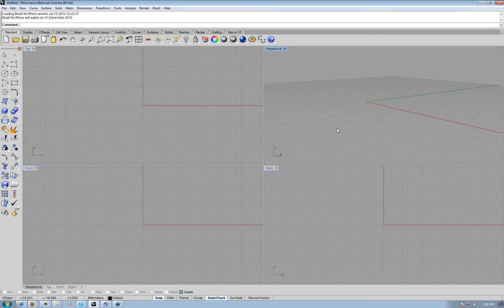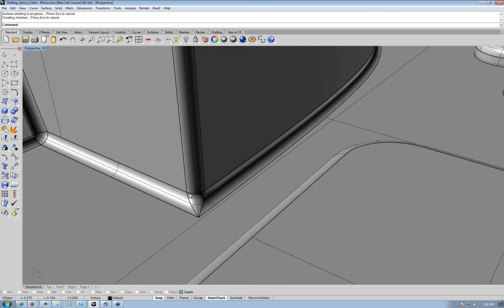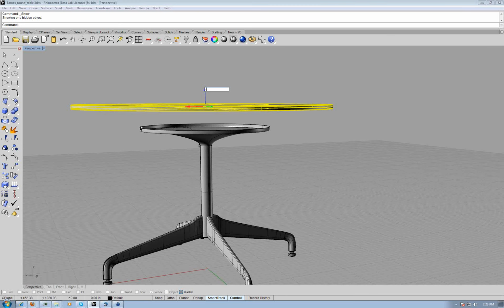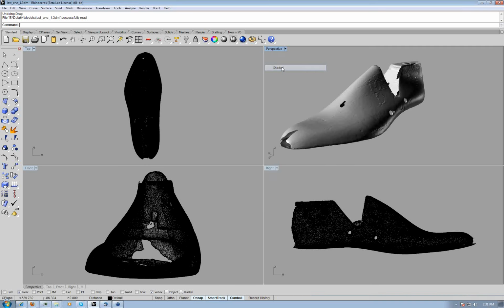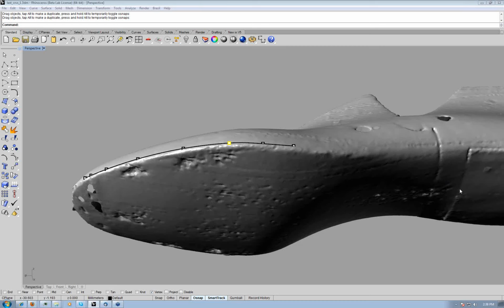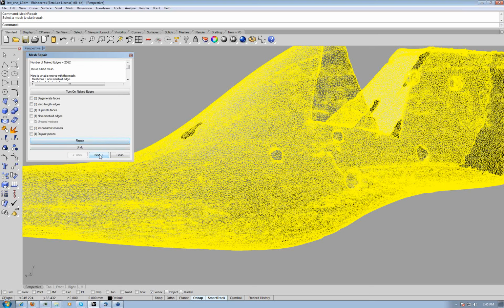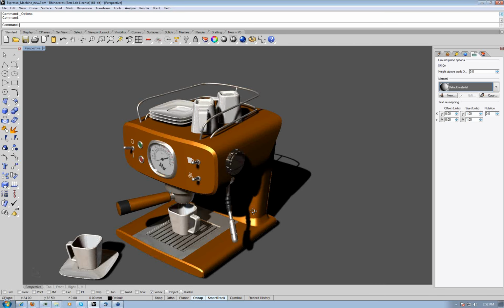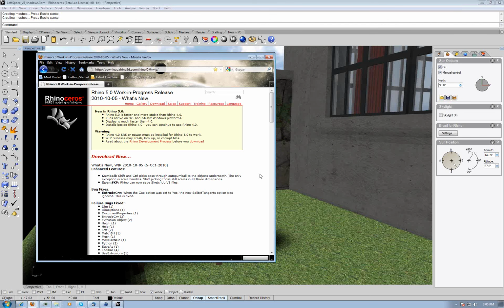Novedge Webinar #3: What's New in Rhino 5 WIP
Everyone's excited about the new WIP of Rhino v5! Join us as Rhino master Brian James delves into the release and focuses on the most exciting new commands and features. Topics include shelling and offsetting polysurfaces, new selection methods, loose projections, mesh repair + more!

Brian James is a training specialist for Robert McNeel and Associates as well as a professor at the Rhode Island School of Design. Aside from his endless passion for 3D modeling and rendering, he is also an avid photographer of HDR environments.